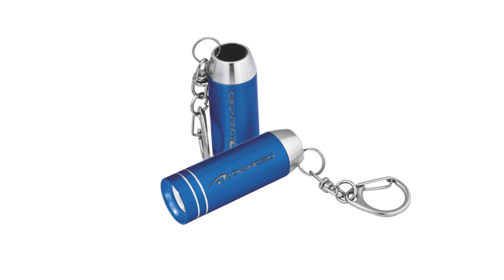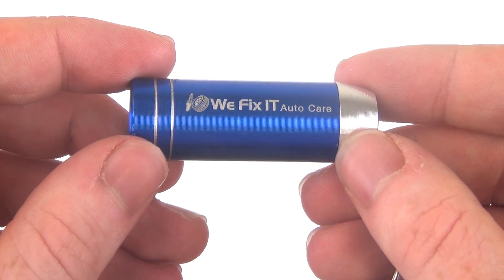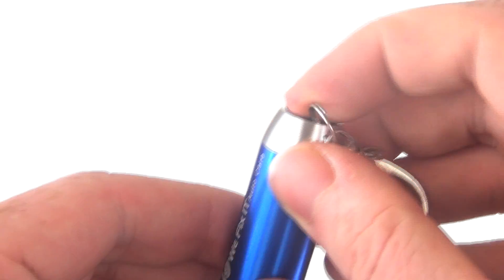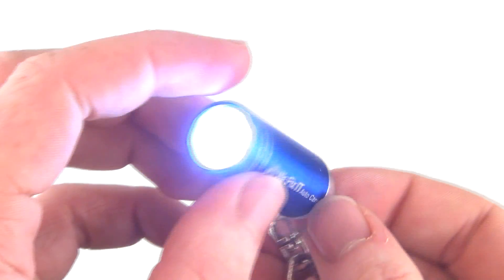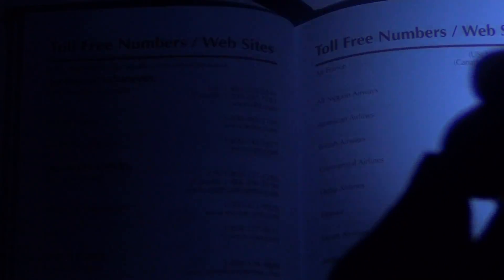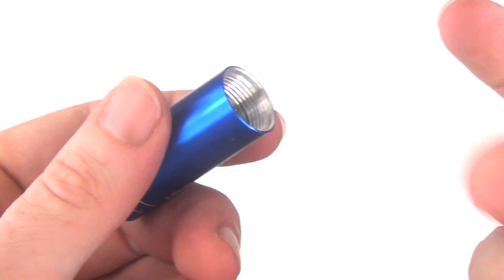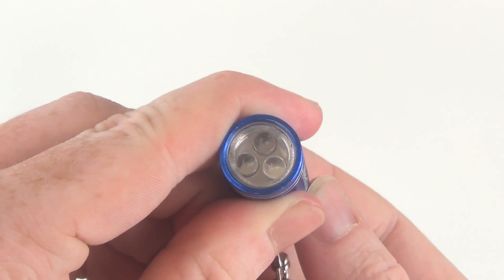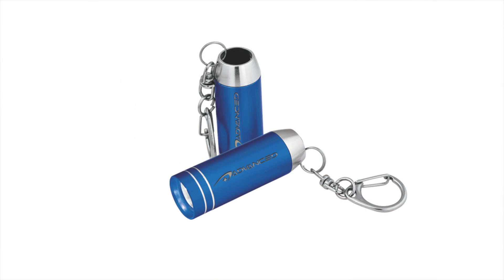Calvin 3LED Flashlight Key Ring - Myron Corporation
- Keep your promotional message and logo at your customers' fingertips! Compact and powerful, this round-shaped 3-LED flashlight with silicone push-button top and carabiner-type hook makes a convenient promotional gift. Aluminum construction and included replaceable button-cell batteries make this a lasting promotion and a great value.